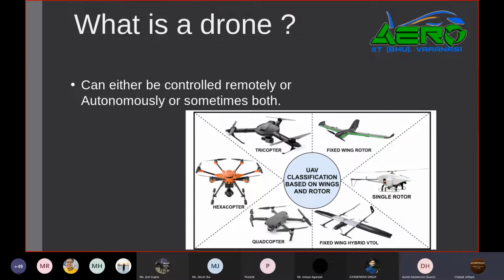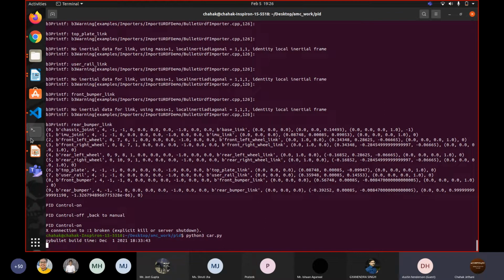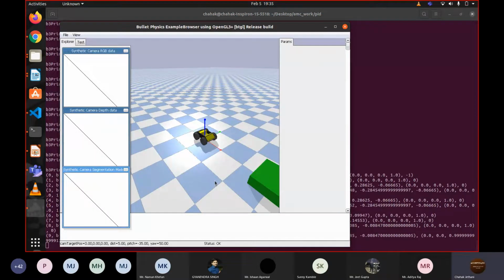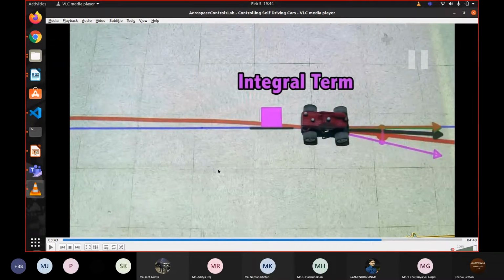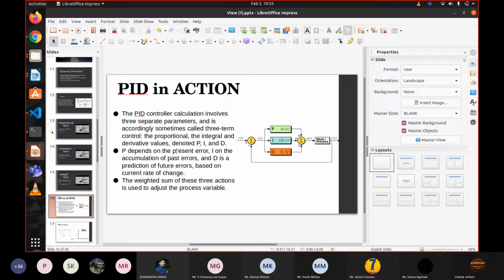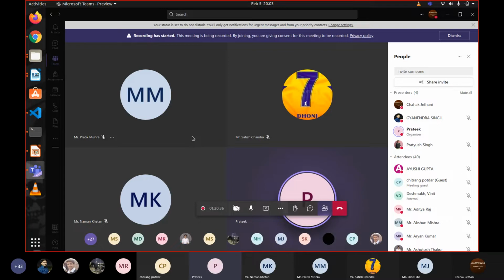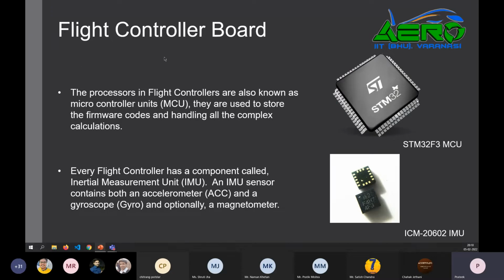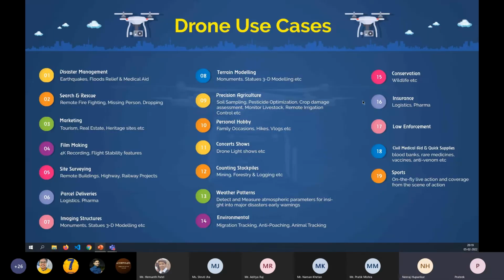Workshop on Control Algorithm and Basics of Drone | AMC